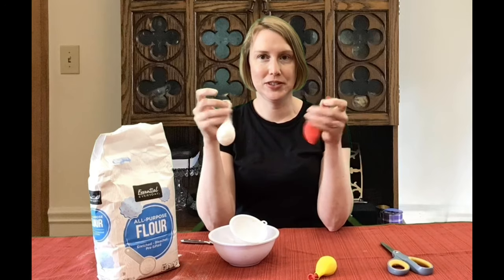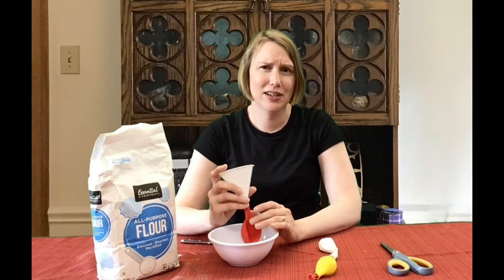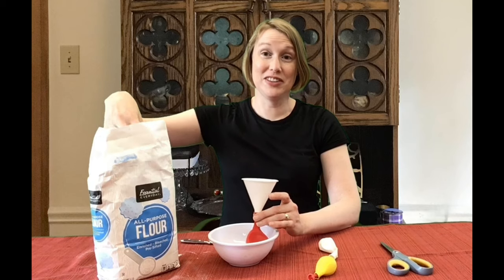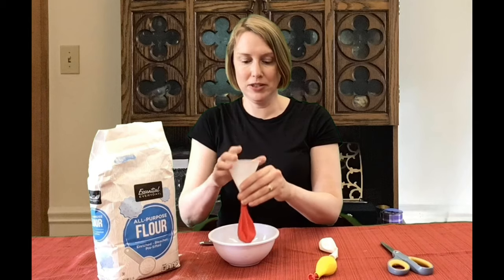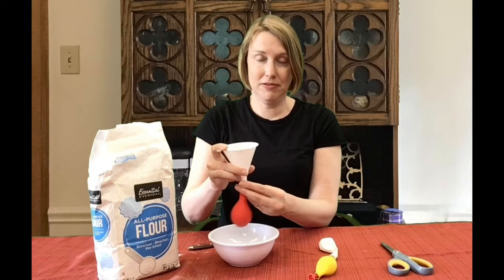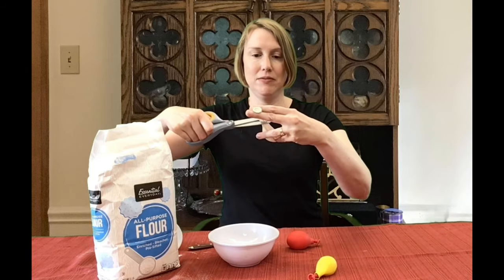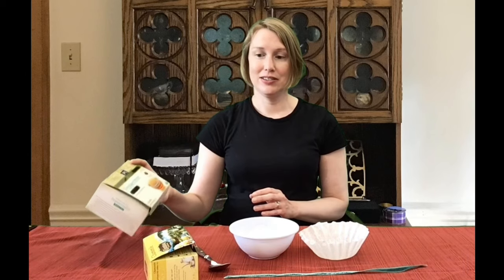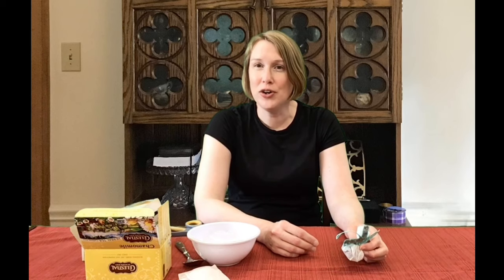We're Gonna Make It: Schoolroom Spa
Librarian Janet explores simple crafts to make during these complicated times. This week, make some crafts that will help you relax during and after your virtual school day. Turn your schoolroom into a spa!